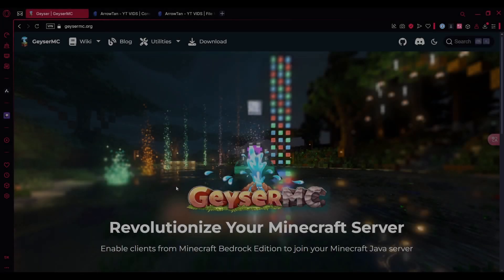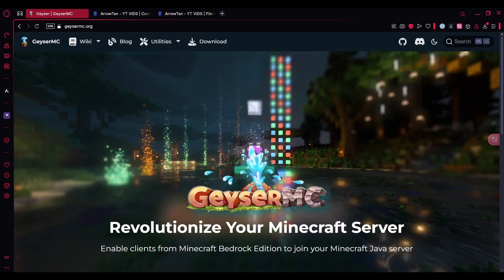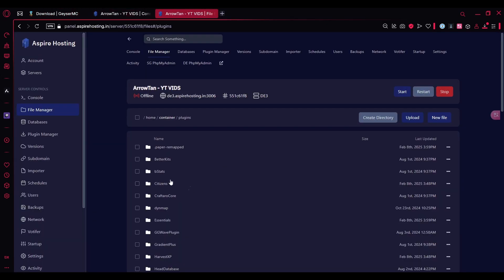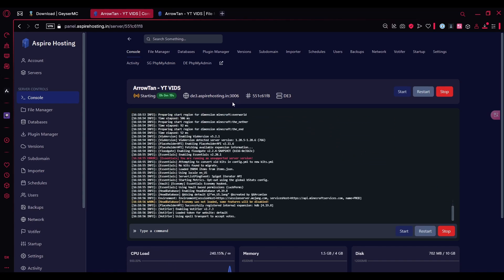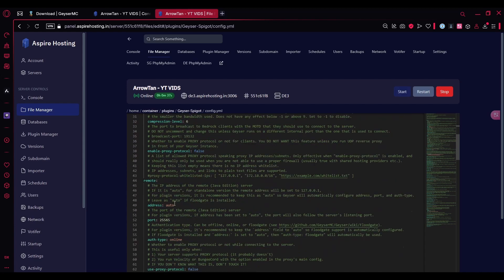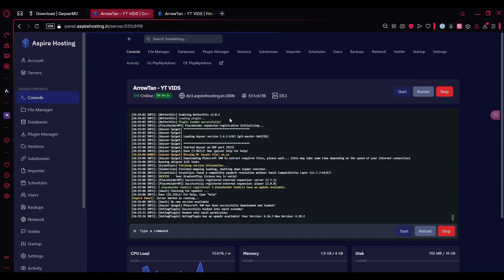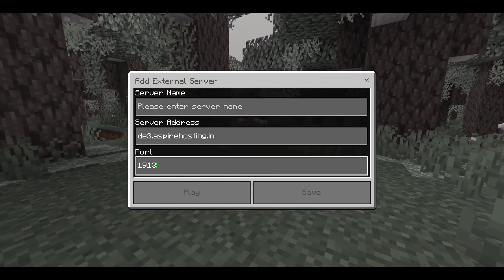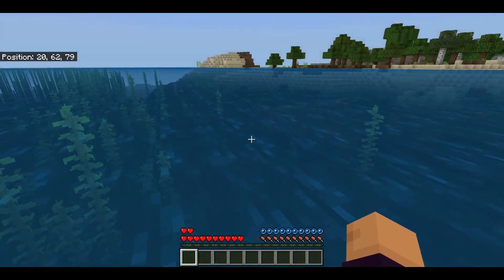Setup GeyserMC on your Minecraft server in Under 2 Minutes! Bedrock Crossplay for Minecraft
GeyserMC lets you connect to Java Edition Minecraft servers using Bedrock Edition! In this video, I'll show you how to install and configure GeyserMC step by step.

💡 Features:
✅ Play on Java servers with Bedrock
✅ Simple setup with plugins or standalone mode
✅ Supports Floodgate for no-login access